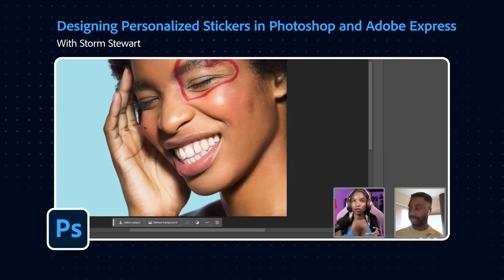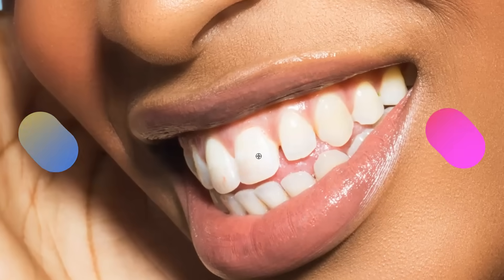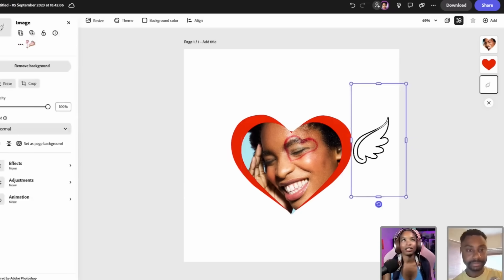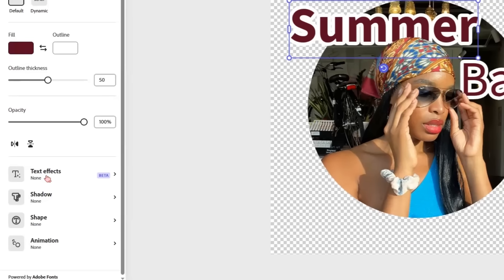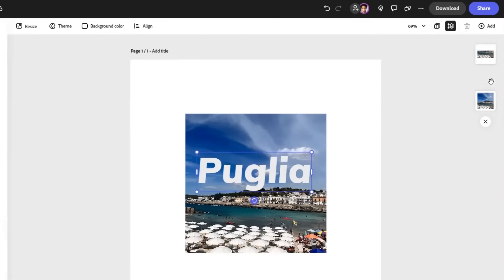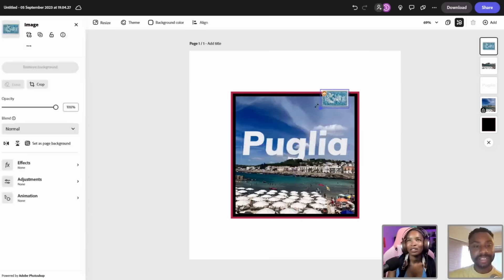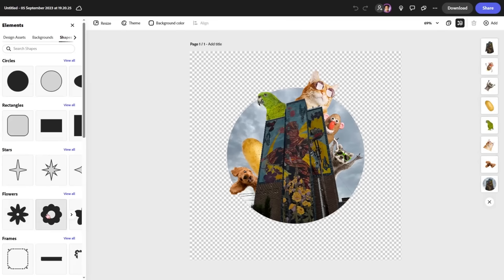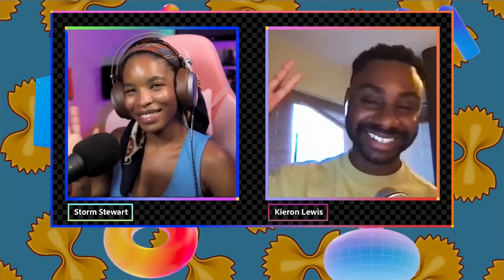DIY Personalized Stickers: Photoshop & Adobe Express Tutorial with Storm Stewart!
Learn to craft custom stickers with illustrator Storm Stewart! Master Photoshop, Adobe Express, and generative AI to create unique designs, enhancing your brand across social channels. Watch now to elevate your creativity and brand presence!